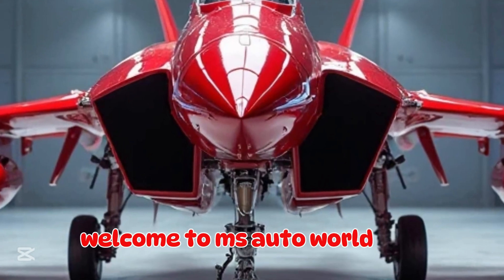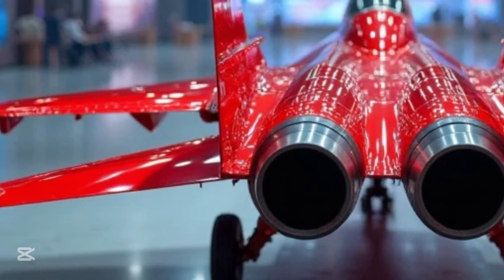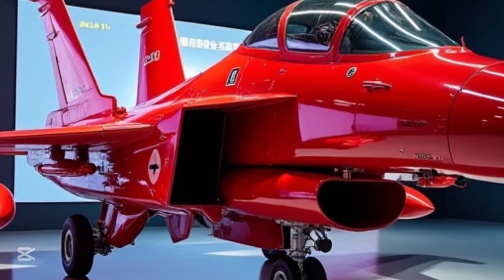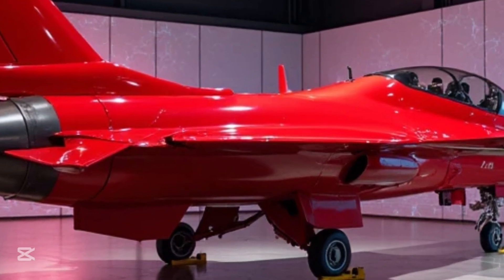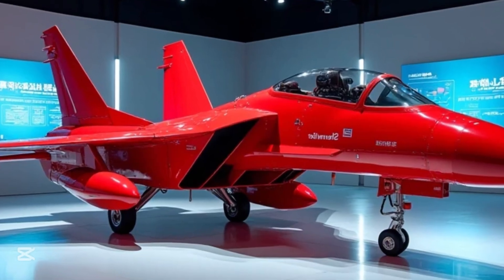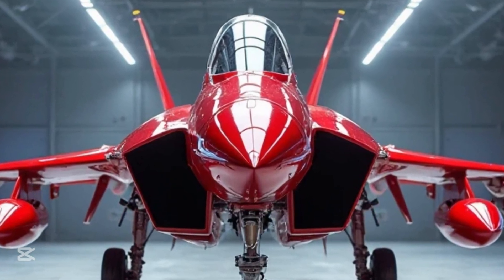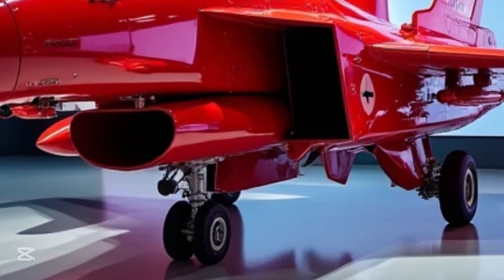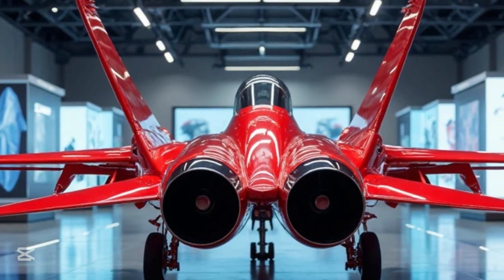Shenyang J-16 Fighter Jet | China’s Most Advanced War Machine Explained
The Shenyang J-16 is one of the most advanced multirole fighter jets in China's arsenal, developed from the Su-27 platform and optimized for modern warfare. In this video, we take a deep dive into the capabilities of the J-16, including its radar technology, stealth features, and electronic warfare systems. Designed by the Shenyang Aircraft Corporation, the J-16 plays a pivotal role in the Chinese Air Force with its dual-seat configuration and long-range strike capability. Whether you're an aviation enthusiast, military analyst, or someone fascinated by modern fighter jets, this video gives you a complete look at how the J-16 compares with competitors like the F-15E Strike Eagle and Su-30. Learn about its design evolution, engine performance, weapon systems, and why it’s considered a game-changer in Asian airpower. If you're researching Chinese military aircraft or want an edge in aviation knowledge, this video is a must-watch.

🎯 Reason to Watch:

Gain expert insight into the Shenyang J-16’s role in modern warfare
Understand its comparison with Western fighter jets like the F-15E and Su-30
Learn about the Chinese Air Force’s technological advancements
Perfect for aviation geeks, defense enthusiasts, and military researchers
Get visuals and analysis in an easy-to-understand format

Shenyang J-16 fighter jet analysis
J-16 vs F-15 comparison
Chinese Air Force fighter jets
Modern Chinese military aircraft
J-16 radar and stealth features
J-16 electronic warfare
J-16 vs Su-30
Top Chinese fighter jets
Shenyang Aircraft Corporation jets
PLA Air Force modernization
J-16 armament and weapons
J-16 vs J-20
Chinese fighter jet technology

🔑 25 Most Searchable Keywords:

Shenyang J-16
J-16 fighter jet
Chinese fighter jet
China Air Force
J-16 vs F-15
J-16 vs Su-30
modern Chinese jets
J-16 radar system
J-16 engine
J-16 cockpit
J-16 stealth technology
Chinese military aircraft
J-16 armament
PLA Air Force fighter
Shenyang aircraft jets
electronic warfare jet
Chinese jet comparison
best Chinese fighter jet
J-16 jet performance
J-16 weapons
J-16 vs J-20
long range fighter China
J-16 dual seat fighter
China vs USA air power
next generation Chinese jets

This video is for educational and informational purposes only and is based on publicly available sources and open-source intelligence. The views and opinions expressed in this video are solely those of the creator and do not reflect any official position.